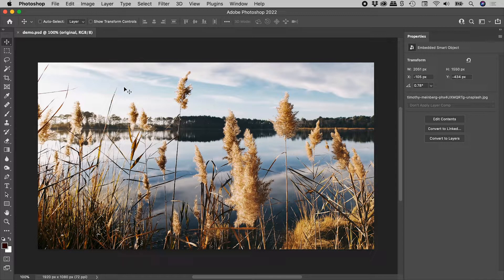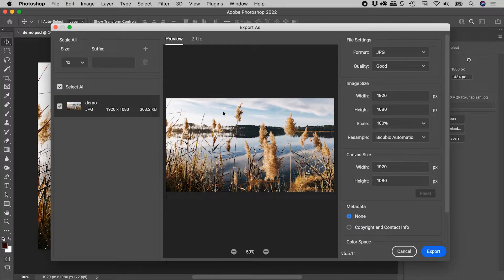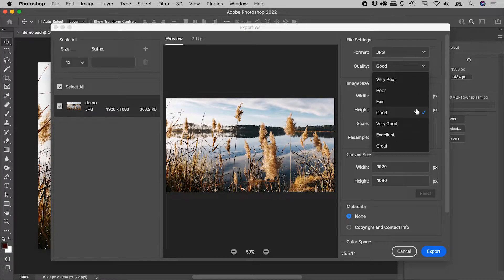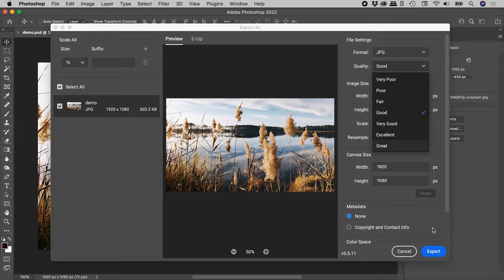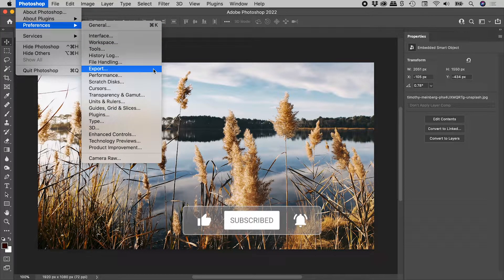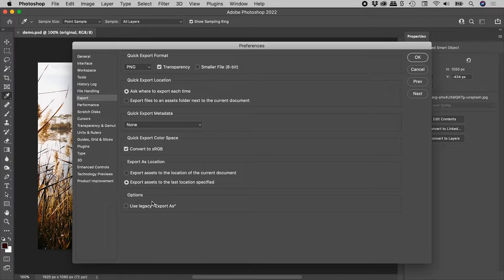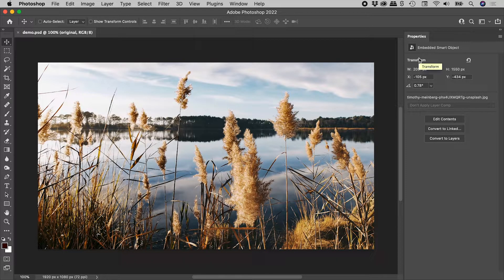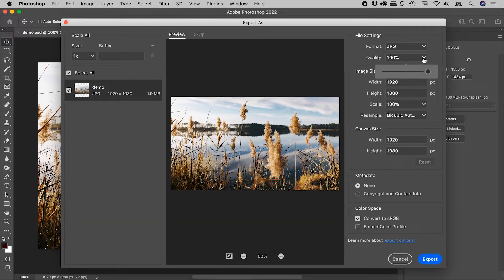Get Back Quality Slider in Export As in Photoshop (Lose Drop Down Menu)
Learn how to restore the Quality slider within the Photoshop Export As dialog box and replace the ambiguous options within the new drop down menu. Details below...

When exporting out a JPEG using the Export As option within Photoshop, the Quality slider has traditionally been a slider ranging from 1% to 100%. This slider has been replaced with a drop down menu including options such as "Very Poor", "Good" and "Great". These options are ambiguous and don't offer the precision of the previous slider.

The Quality slider can be restored by activating a Photoshop Preference. The Preferences can be found within the Photoshop menu on a Mac and the Edit menu on Windows. Within the Export section is the option 'Use legacy "Export As"'

Image by:
Timothy Meinberg